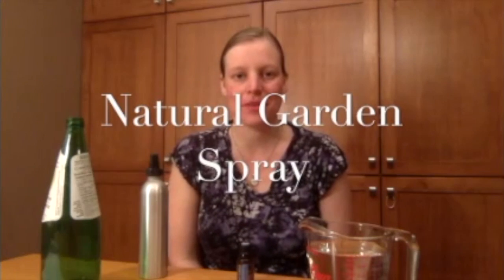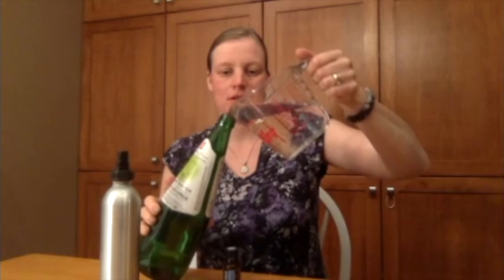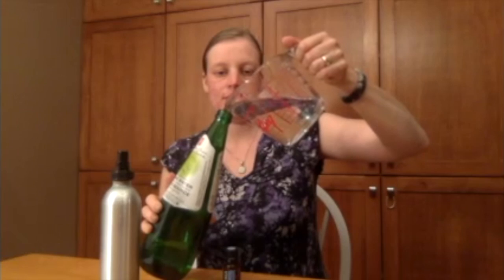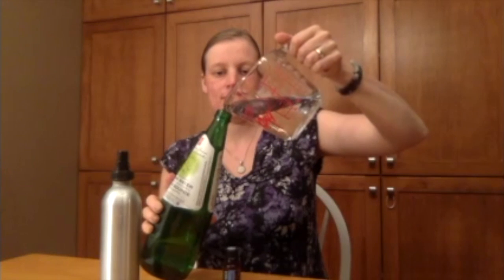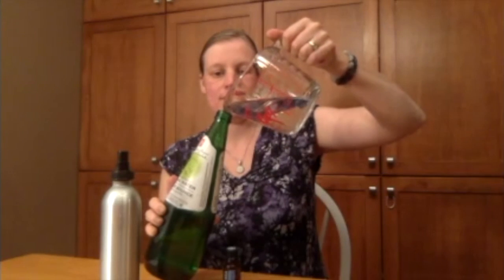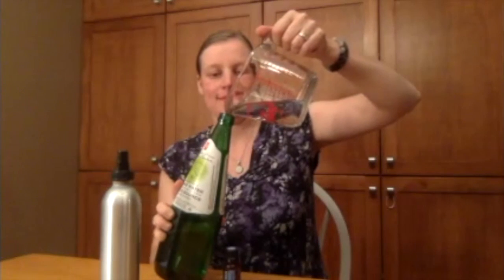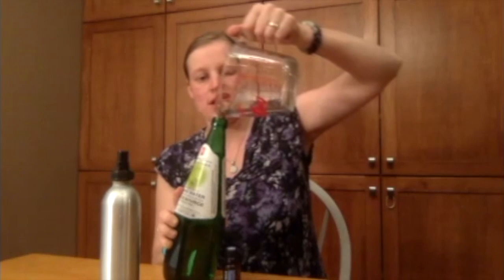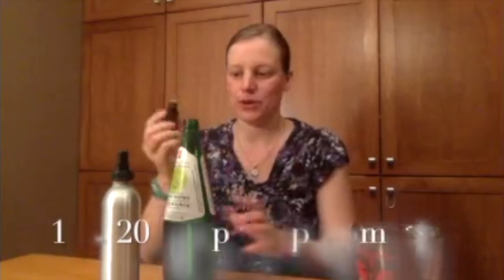Making Garden Spray with doTERRA Peppermint essential oil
How to make a garden spray by Nikki Fraser